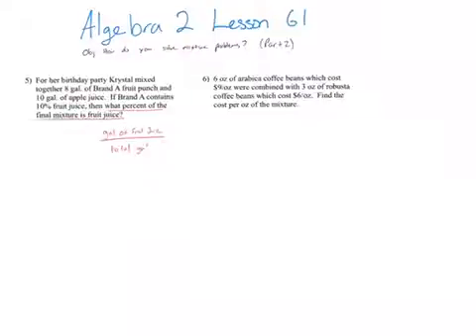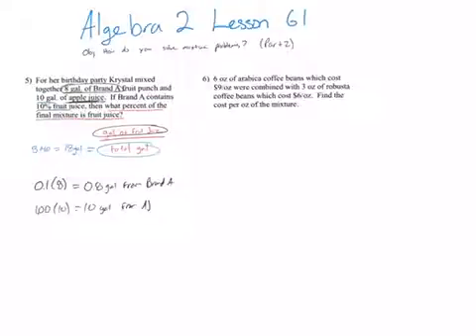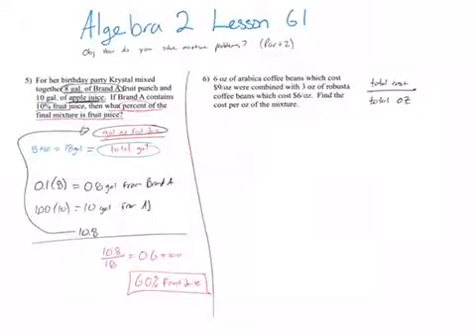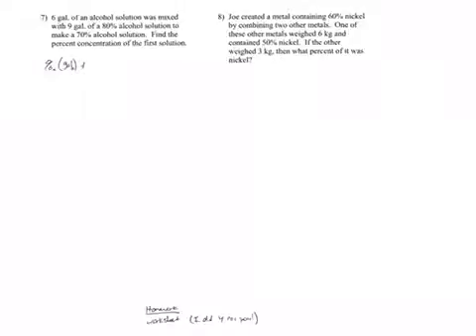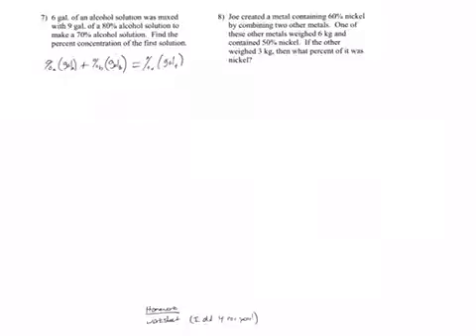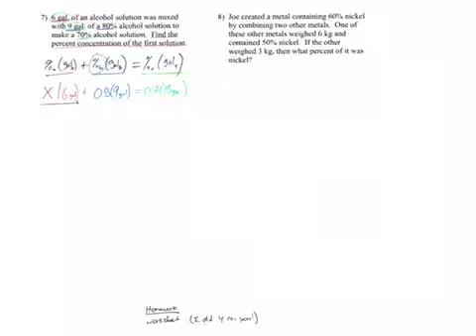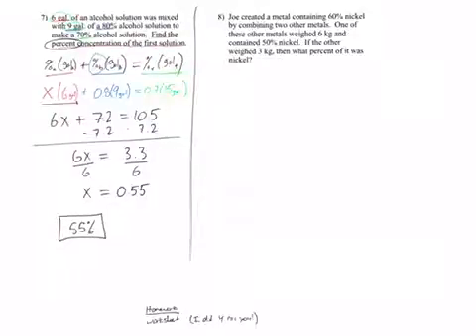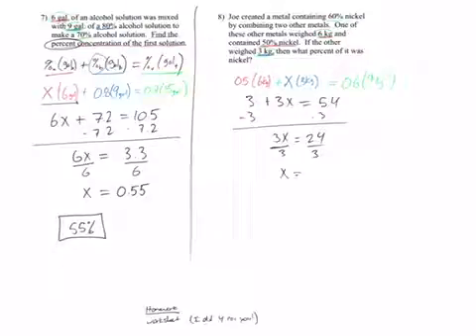Algebra 2 Lesson 61